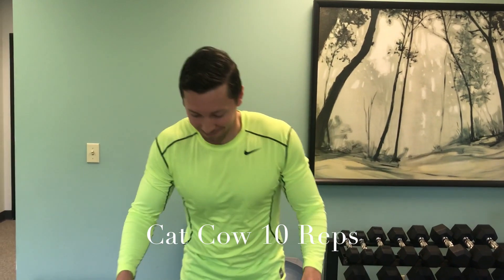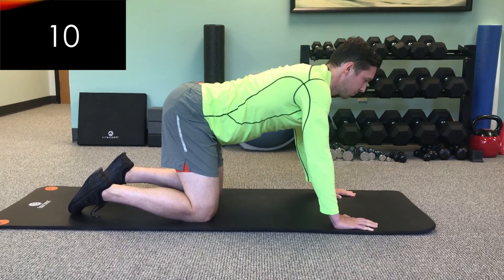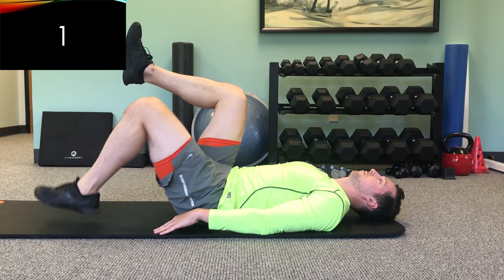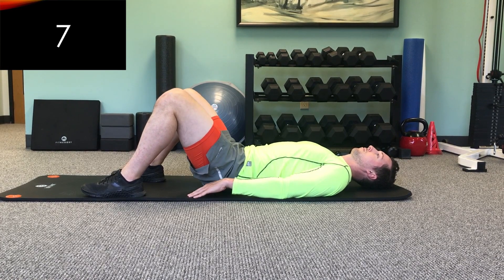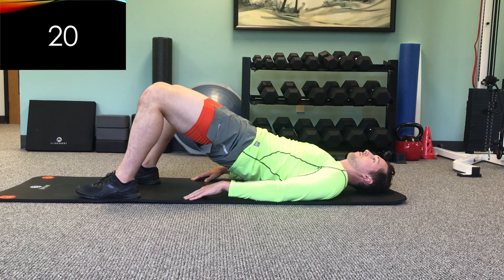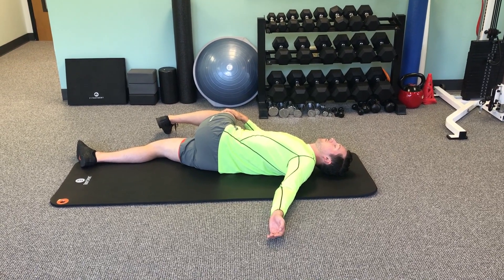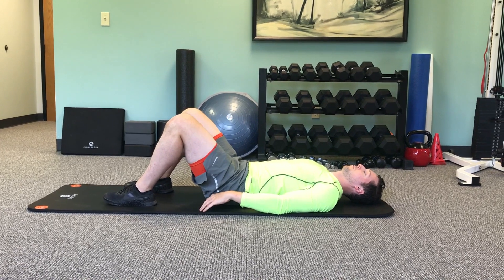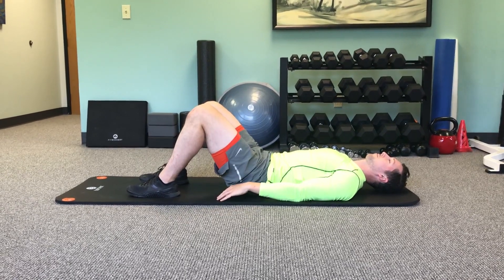30 Days to a Better Back: Week 1